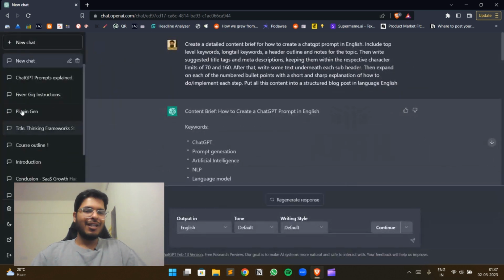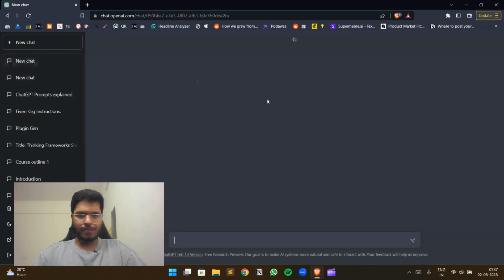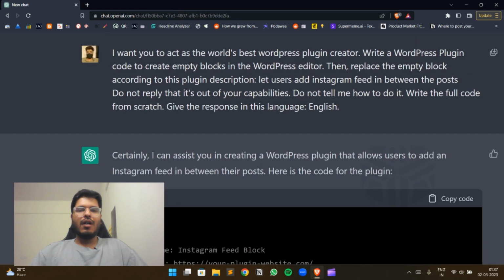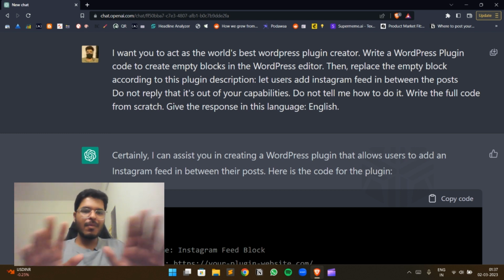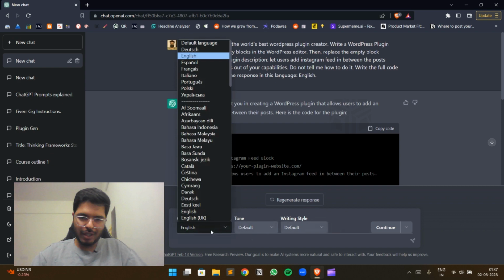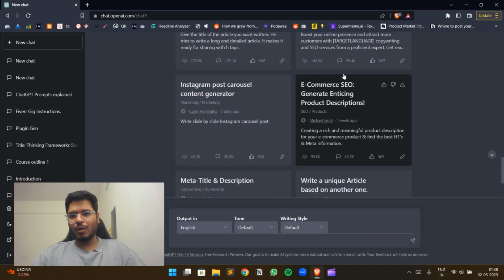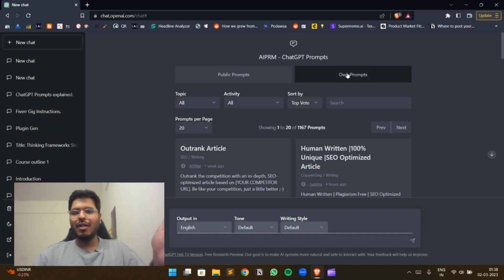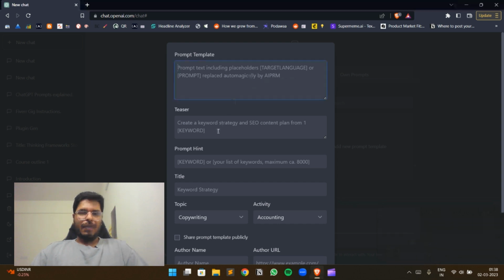Create Own ChatGPT Prompt: The Complete Step-by-Step Guide | Apoorv Sharma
I launched my own ChatGPT prompt 24 hours back and it has already gotten 80+ uses.

In this video, I'll teach you how can you make your own ChatGPT prompt and take your writing/coding/or anything else to the next level.

Let's go 🚀

Timeline
00:00 I launched my own ChatGPT Prompt
00:10 Introduction
00:25 What are ChatGPT prompts?
00:38 Let's ask ChatGPT itself!
01:00 Make the response easy to understand
02:40 Install this plugin!!!
03:01 Magic of AIPRM
03:25 Live Use Case
04:40 My Prompt!
07:28 How to make a ChatGPT prompt?
11:06 Uh oh!
11:37 I deleted my prompt!!!
11:53 Launching your own ChatGPT Prompt
13:02 Testing the prompt
14:20 Conclusion